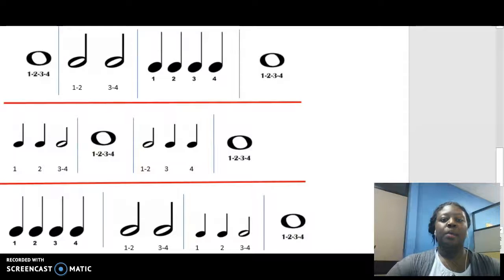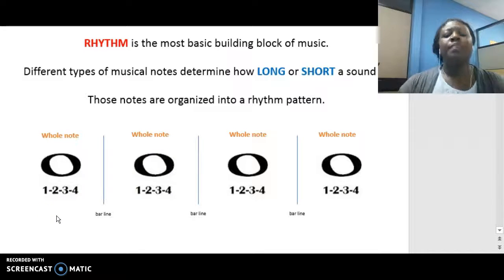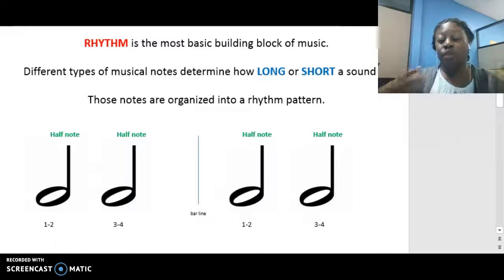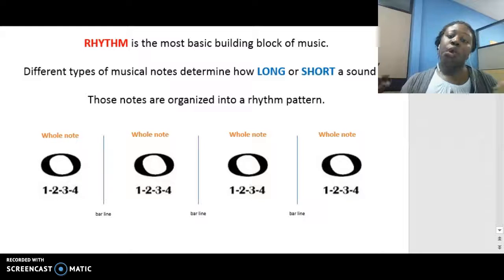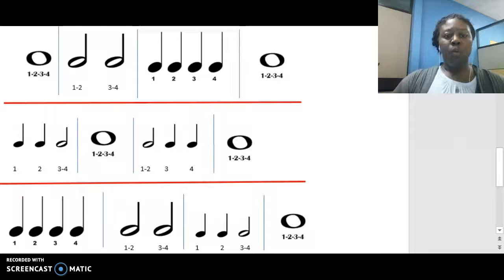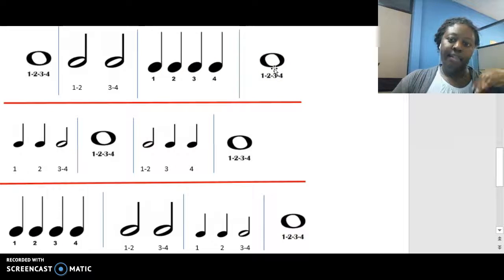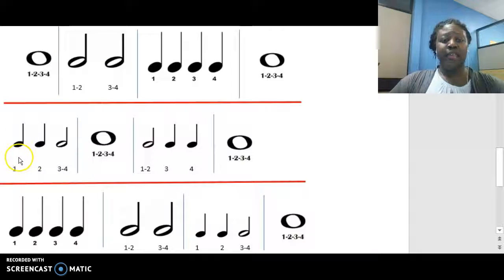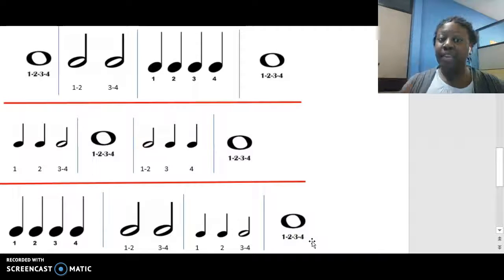Combining whole, half, and quarter